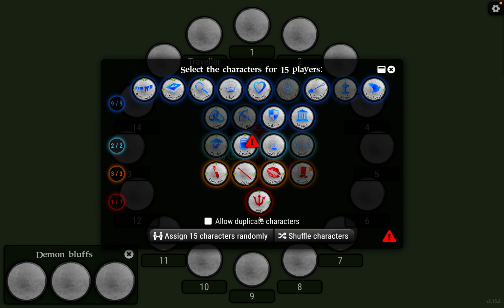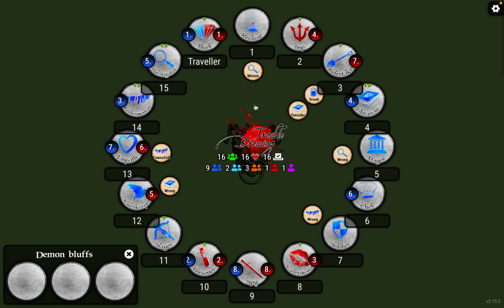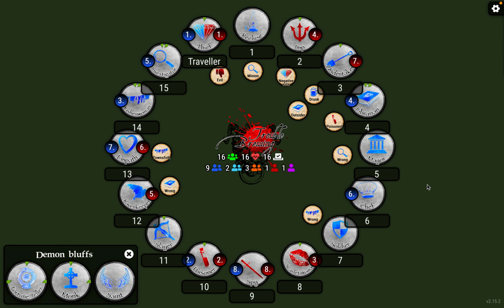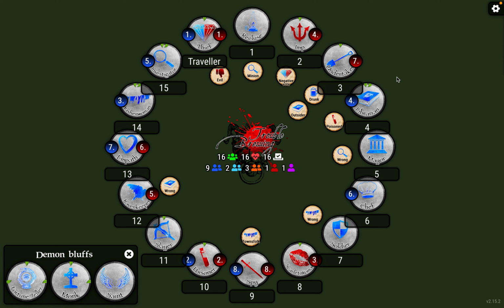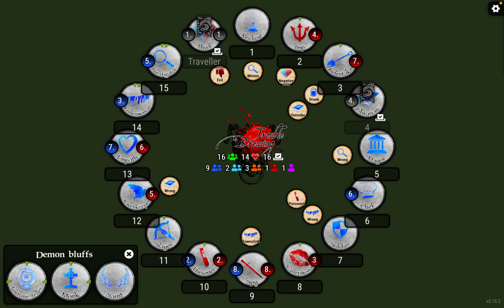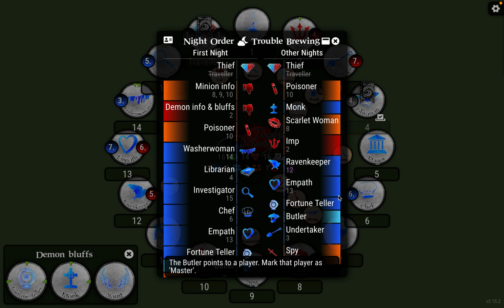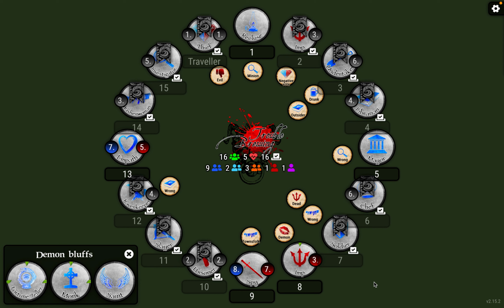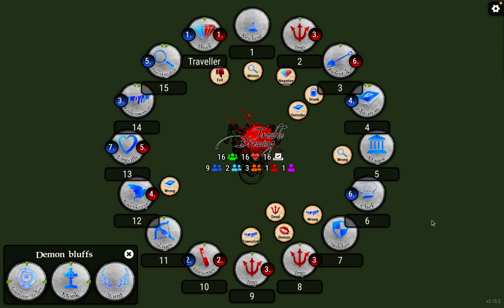Behind the Grimoire: Trouble Brewing - Blood on the Clocktower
A (relatively) short overview of what the Storyteller (ST) does in a game of Trouble Brewing. What does the ST do, what takes so long at night, and what decisions do I have as the Storyteller to influence the game? I cover all that, as best I can, in a (relatively) brief guide, intended to give players an idea of what the Storyteller does, what decisions we make, and how much control we have at various points in the game. This was originally filmed with my IRL group as the audience, so you may hear some comments aimed at them in particular.

Behind the Grimoire: The Storyteller often seems to have a lot of control over the course of the game, but how true is that? Well, the Storyteller of course has control over which tokens go into the bag, but what else? What decisions does the ST make throughout the course of the game? This video is intended to give players, especially relatively new ones, an idea of what it is the Storyteller does to keep the game running, hopefully until a tense final day, across various different scripts. If there's interest, I might keep making these for BMR and SnV, and then maybe other scripts too!

Hi, I'm Shade. I'm a fairly prolific online storyteller with (probably) over 100 games under my belt across all different scripts, and quite a bit of experience playing as well. I play sometimes on The Pandemonium Institute's (the makers of the game) Twitch streams, and elsewhere in the clocktower community. Recently, I've just run my first few live games, and seem to have a number of players hooked. I originally planned this to show them what I do, and try to give them an idea of how much (and little) control I have over the game at any given point. I decided to upload it, and share it around as a resource beyond my group.

0:00 Introduction
0:23 Character Selection
2:02 Setup
4:03 Night 1
9:16 Day 1
9:55 Night 2
13:15 Midgame Timeskip
14:23 Lategame
16:22 Closing
17:02 Last Notes
17:27 More Closing